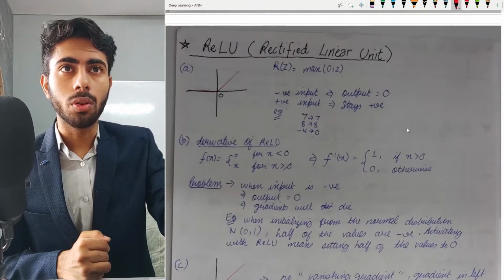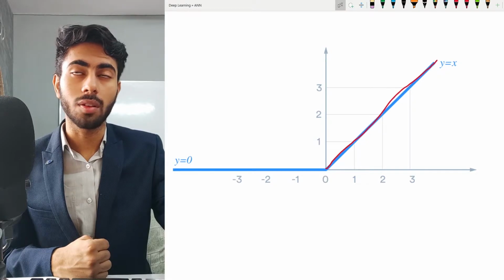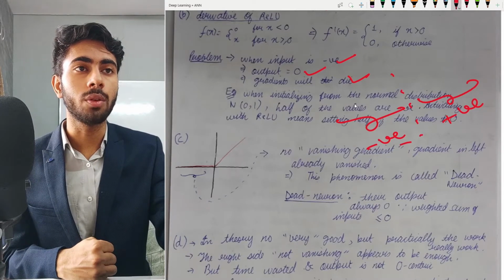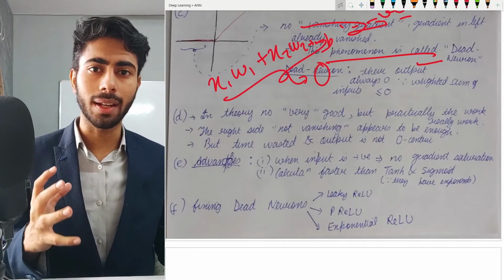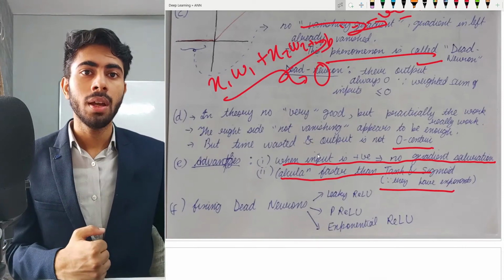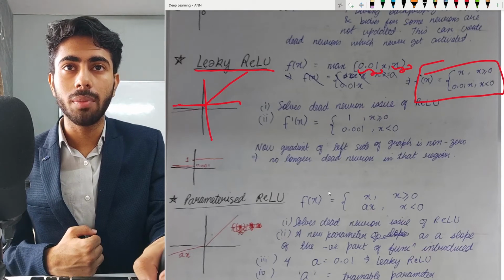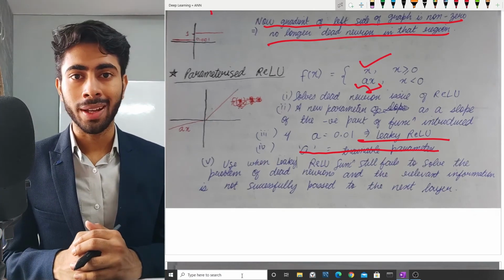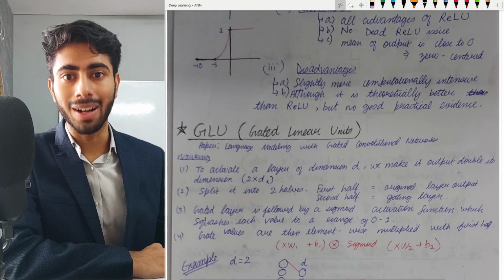4.2 ReLU | Leaky ReLU | PReLU | Rectified Linear Unit | Dying ReLU | Activation Functions| Notes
Hey Buddy, in this video I have explained everything you need to know about Rectified Linear Units & their Varients i.e., ReLU, Leaky ReLU & PReLU. Their Properties, Advantages & Disadvantages, Everything has been explained.

Timestamps:
0:00-Overview
1:20-ReLU
3:50-Advantages of ReLU
4:38-Leaky ReLU
5:25-PreLU